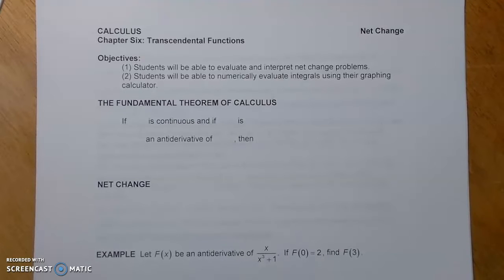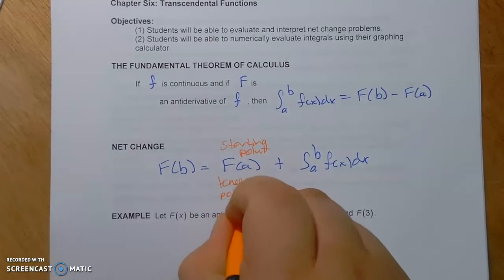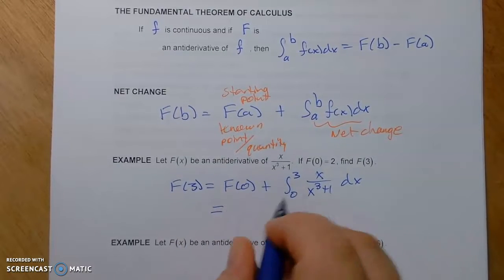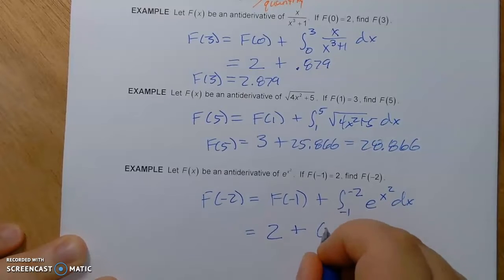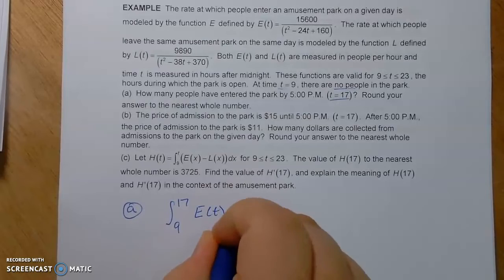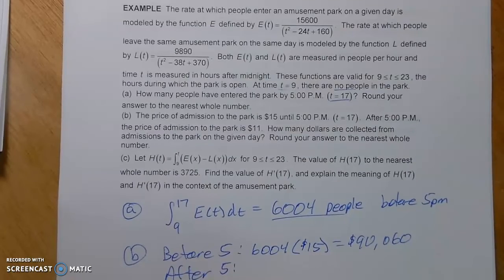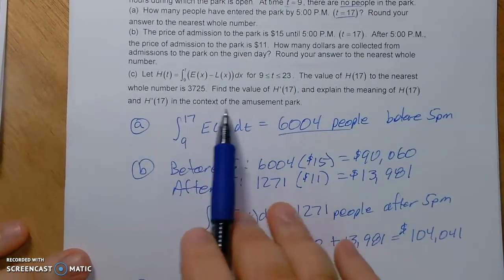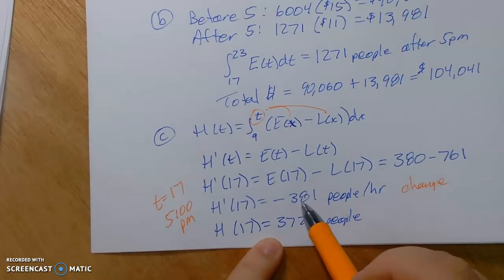Calculus Net Change